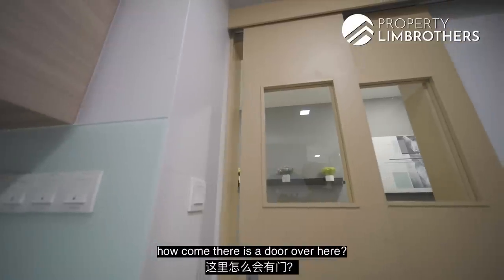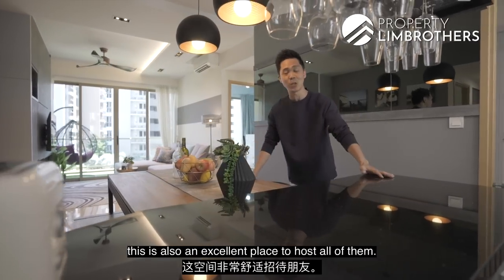Sea Horizon : Spacious 3-BR Condo with Dumbbell Layout in Pasir Ris | $1.48M, Home Tour (John Lin)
Sea Horizon's 1,335 sq ft 3-bedroom with a dumbbell layout and potential to reconfigure into a 4-bedder? Eastie at heart and a nature lover? This newly MOP-ed EC will be your next best treasure found!

What's so unique about this 3-bedder is that there are dual entrances to the kitchen and also the common bedroom tucked away at the other corner of the living and dining halls being able to fit two king-sized bed!

Pasir Ris is a mature township of its own, being self-sustainable with everything that you'll ever need within close reach. We think that with the amount of upcoming developments laid out for Pasir Ris, now is the best time to book a seat for yourselves to see how it'll all unfold in the future. Not forgetting that this rare and unique 3-bedroom unit has a decent entry price too.

00:00 Intro
00:53 Sea Horizon Project Facts
01:25 EC Eligibility
01:42 Sea Horizon Project Facts
02:37 Unit Floor Plan
03:33 Kitchen
04:00 Dining
04:27 Yard Area
04:45 Pasir Ris History
05:18 Location
05:59 Living Room
06:23 Balcony
06:41Common Bedroom
07:16 Exit Strategy
08:29 Master Bedroom
09:10 Price Comparison
11:32 2nd Common Bedroom
12:05 Facility
12:18 Amenities
13:10 Outro